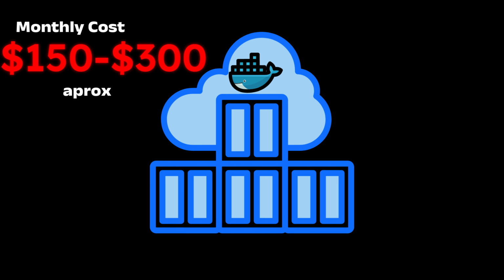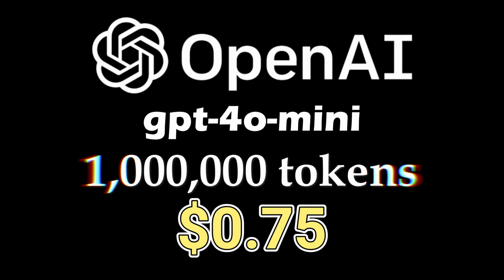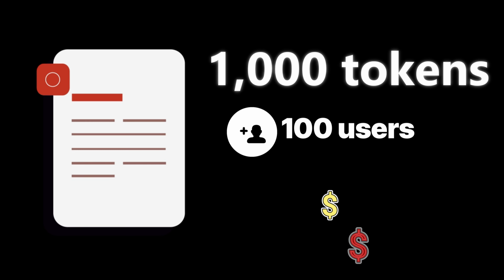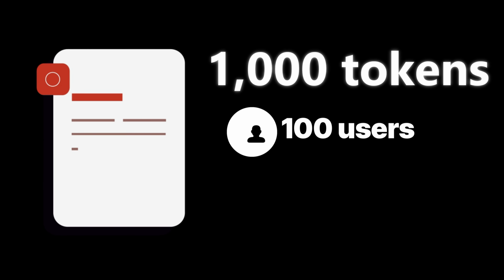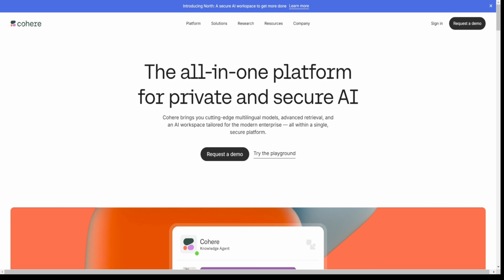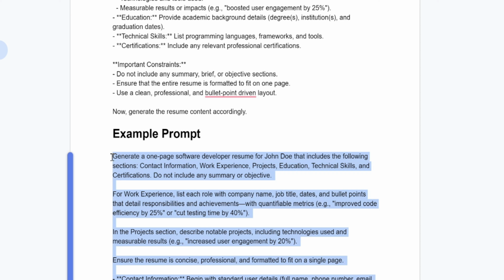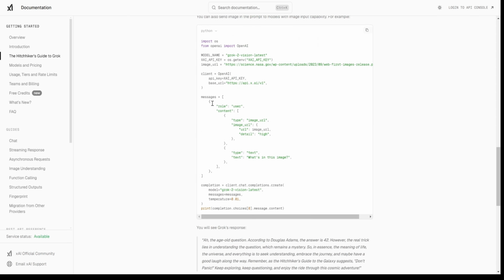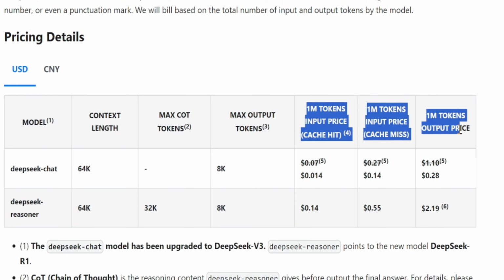Selecting the Right AI Model for Your Application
A comprehensive guide on choosing the right AI model and provider for your application, highlighting the trade-offs between free alternatives and API-based services.

On this channel, we build AI applications from scratch, leveraging powerful SDKs like ChatGPT, Google Gemini, DeepSeek, Claude, and more. Whether you're new to AI or looking to scale your skills, we start from the fundamentals and take you through the entire development journey.

🔥 What You'll Learn:
✅ AI Fundamentals – Understand prompts, providers, tokens, and API access levels
✅ Full-Stack AI Development – Build AI-driven apps with JavaScript, TypeScript, Python, React, Next.js, Node.js, and Tailwind CSS
✅ API Integration – Connect AI models with real-world applications
✅ Scaling AI SaaS – Learn advanced techniques for building and scaling AI-powered platforms
✅ Industry Insights – Stay ahead with the latest trends, techniques, and updates in the AI ecosystem
✅ Marketing & Monetization – Get strategies to launch and grow your AI SaaS in this booming industry